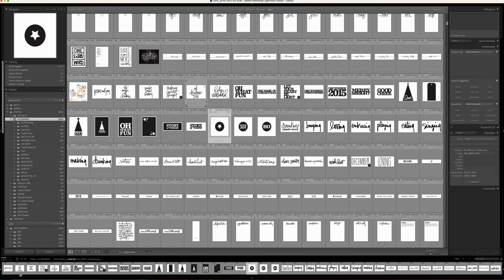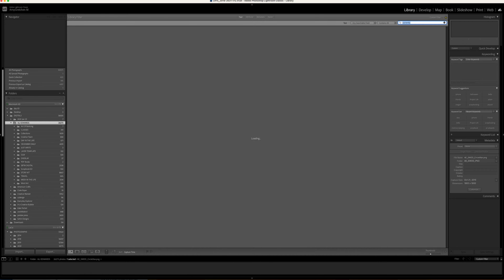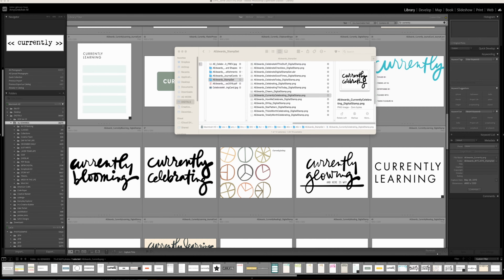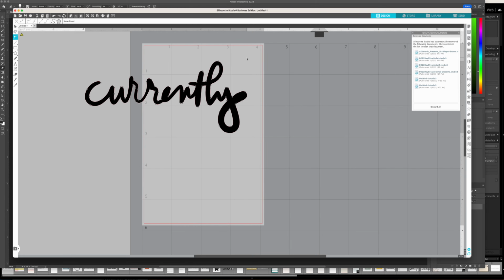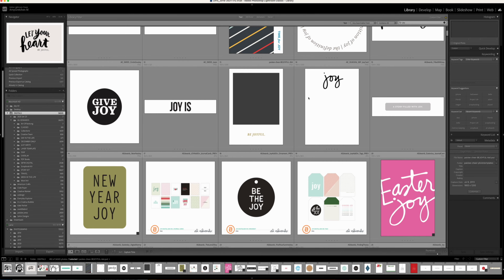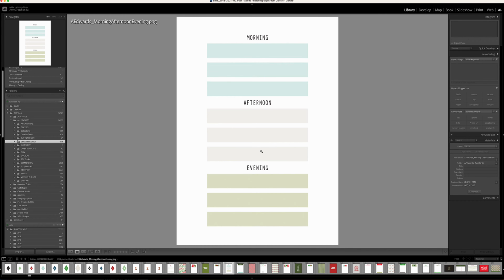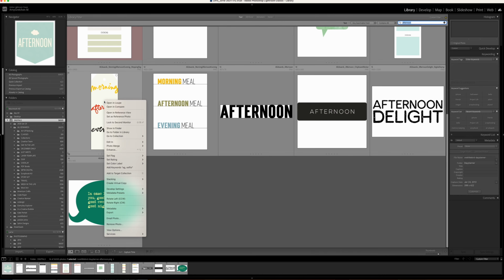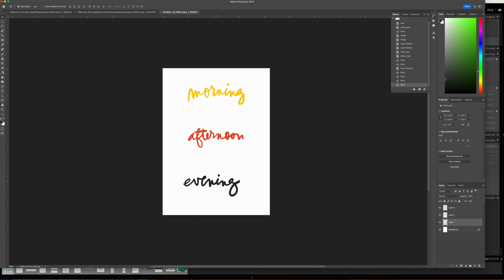How I Use my Digital Files for Inspiration + Organization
In this video I'm sharing how I use Lightroom to not only organize my Digital Files, but how I use Lightroom to find files and be inspired. In fact, in this video I will get a December Daily idea in real time. I also share how I easily move between different programs and work quicker.